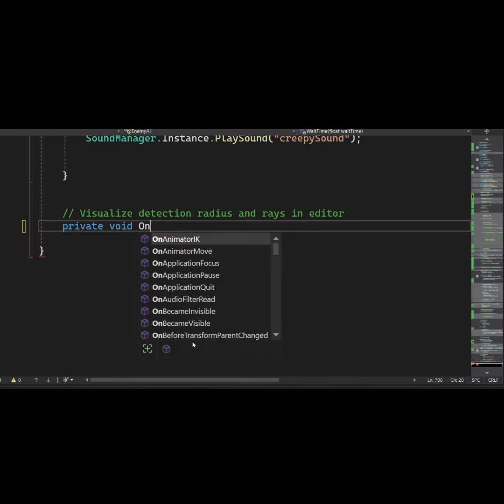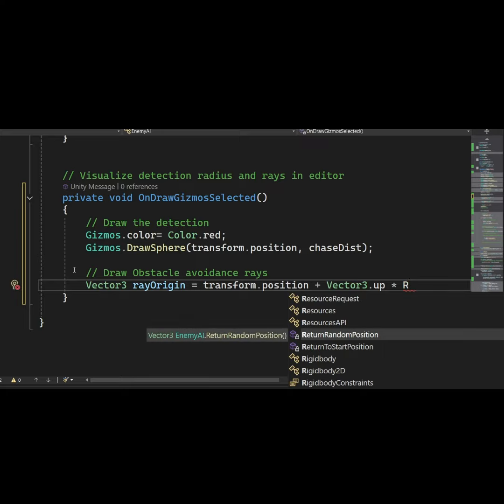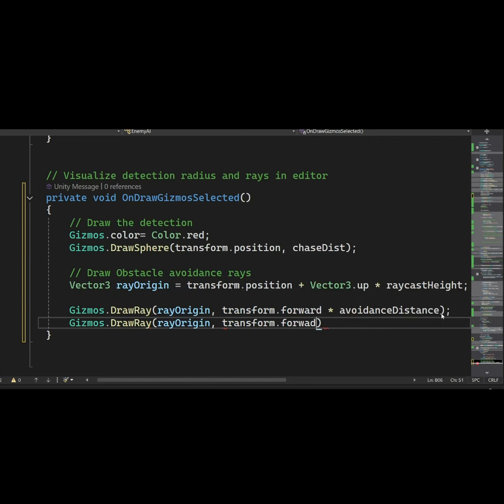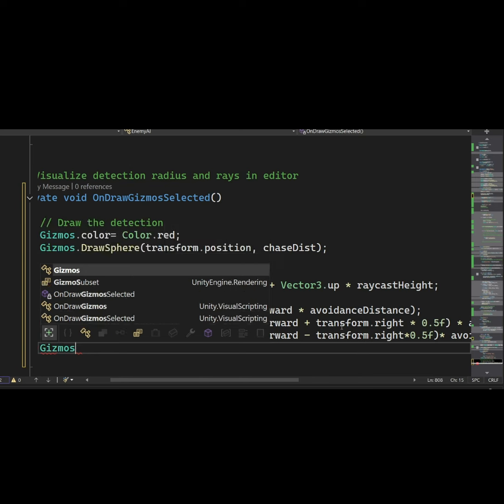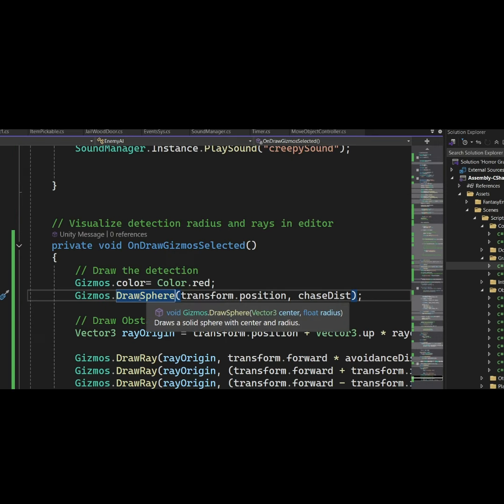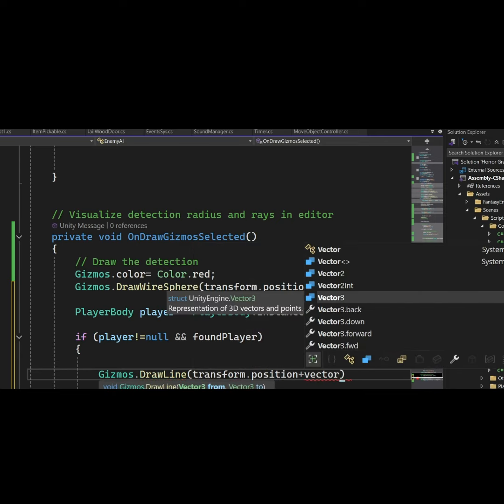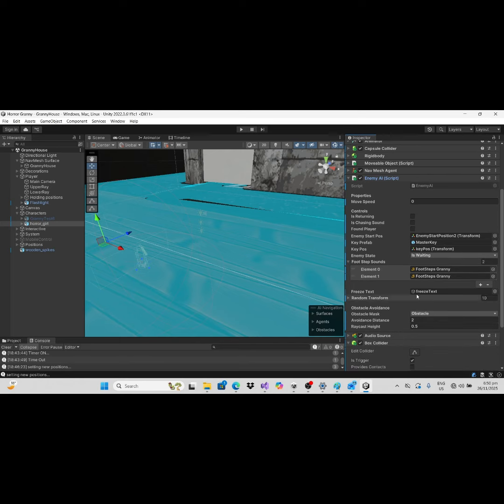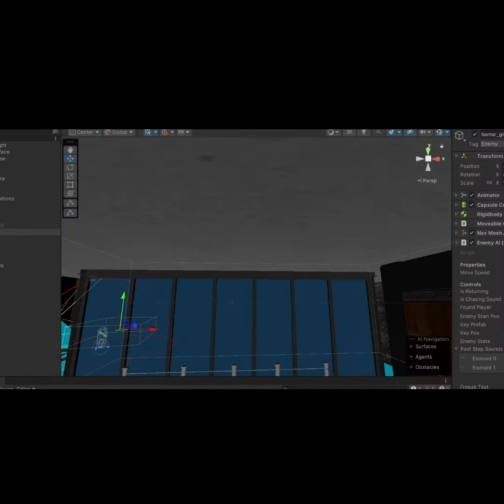Debug my 3d game using draw GIZMOS